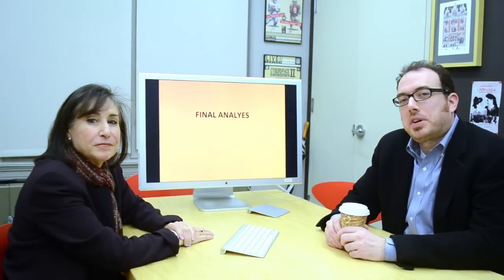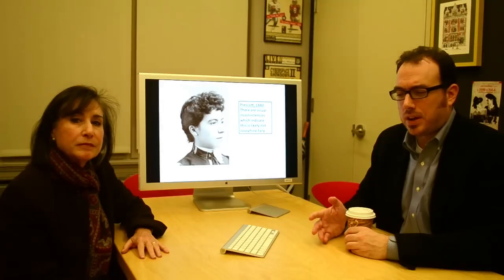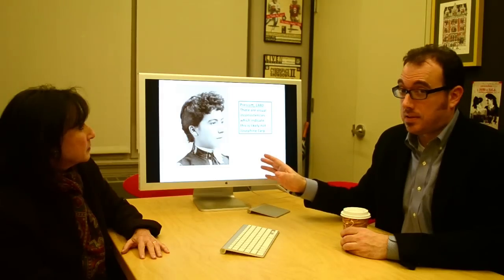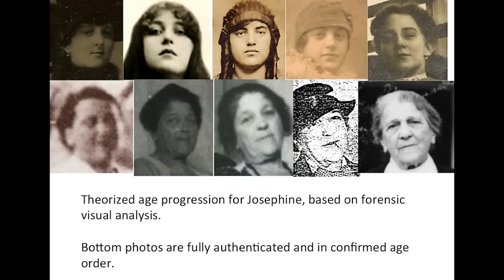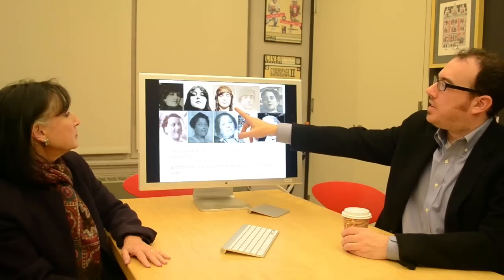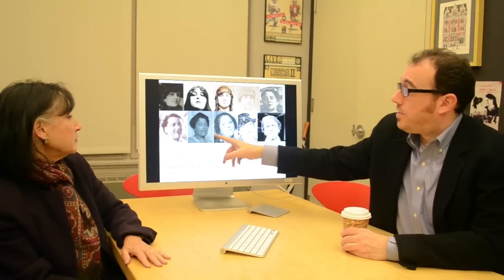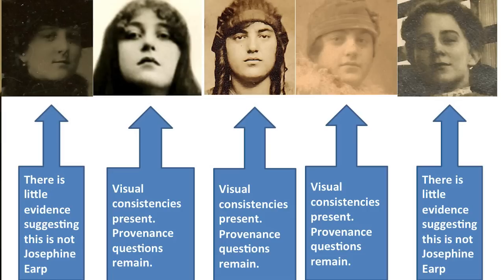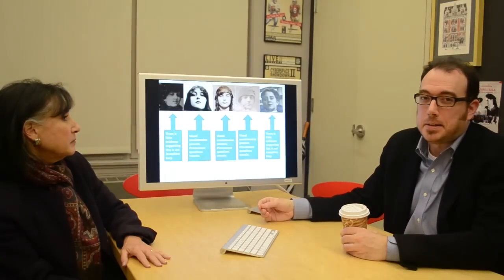Who Was Josephine Earp? A Photo Analysis by Cary Lane (8/8)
Part Eight (Conclusion):  Final Analysis of Josephine Marcus Earp Photographs

Join Lady at the OK Corral author Ann Kirschner as she explores a vast photo analysis with Cary Lane as they try to reveal the true face of Wyatt Earp's common-law wife, Josephine.

Lady at the OK Corral, by Ann Kirschner, called a "quick-paced" and "scrumptious" biography (USA Today), is the untold story of Josephine Marcus Earp, the woman behind the famous Old West figure, Wyatt Earp. Uncover Josephine's Jewish Manhattan roots and follow her on a journey through time, trials and tribulations, and Tombstone.